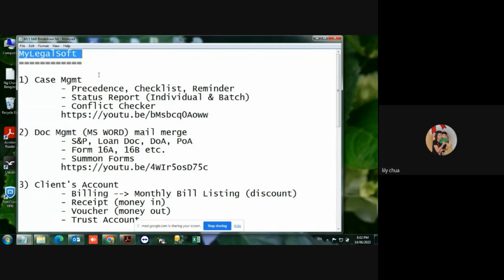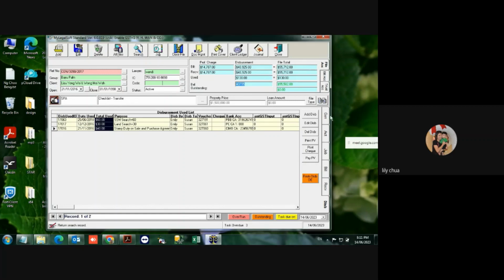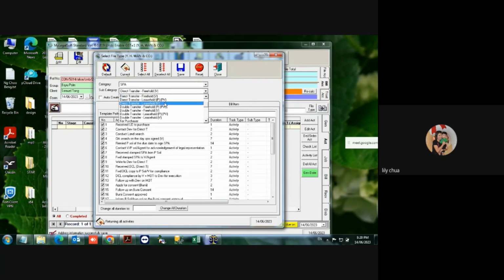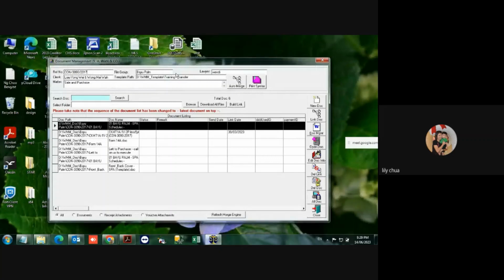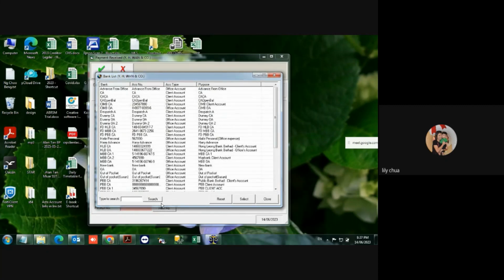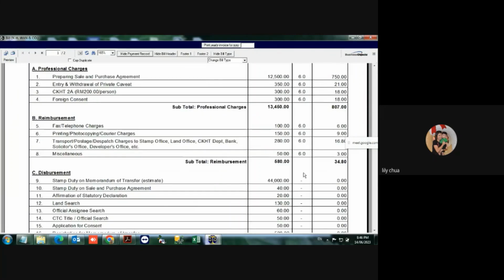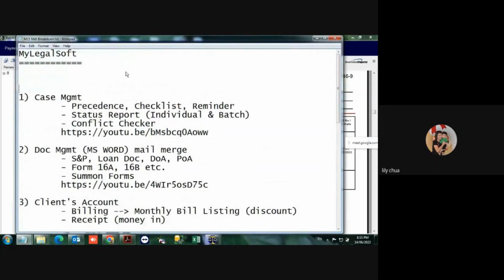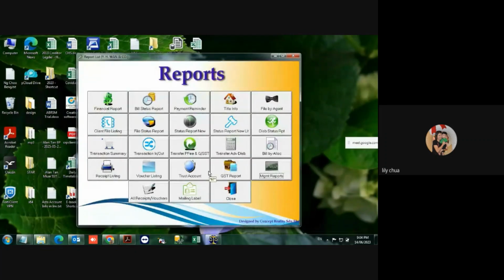Mylegalsoft Demo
Mylegalsoft is specially design for law firm to manage their client files, documents, client account and office account.